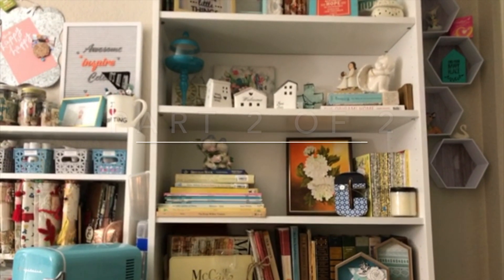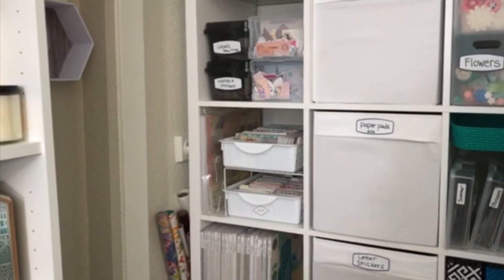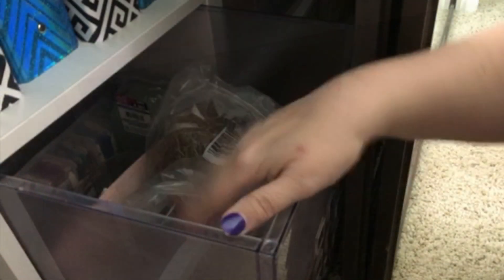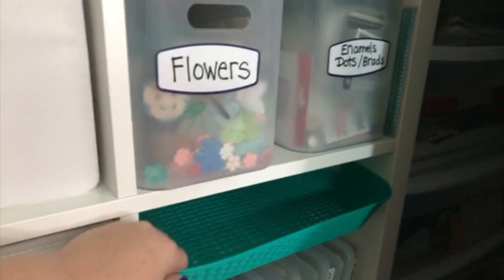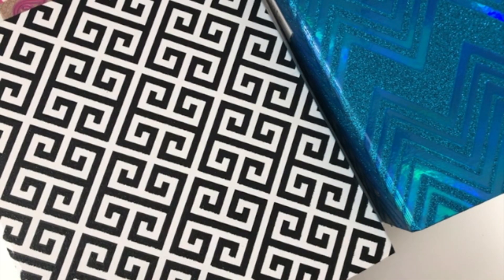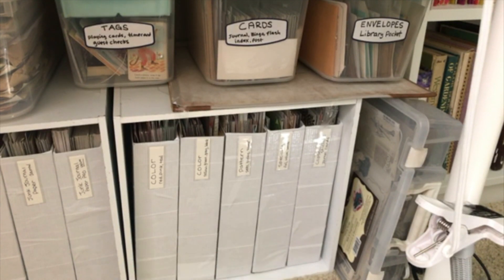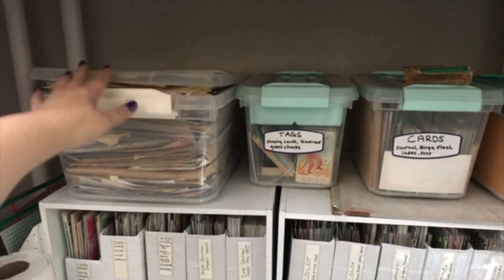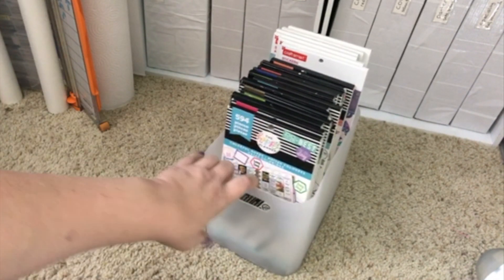Craft Room Tour - Part 2 of 2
I am super excited to share my craft room space with you. I feel like I have used the best well and wanted to share how I organize. Hope you find some inspiration!

Corner Table
Extension Table
Table Shelf

Storage:
Craft Shelf

Overhead Camera Mount

Etsy Items - Junk Journal Book Page Packet

If you would like to send Happy Mail:
Mail package:
Crystal B.